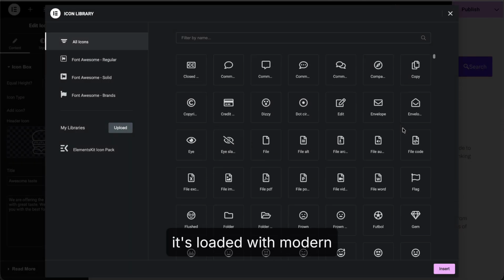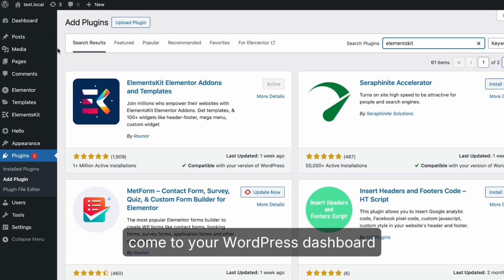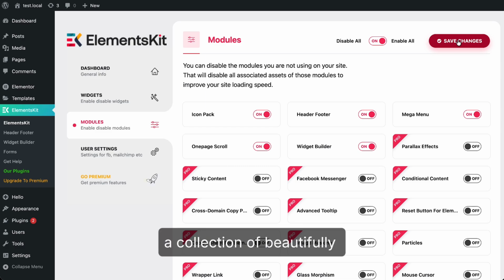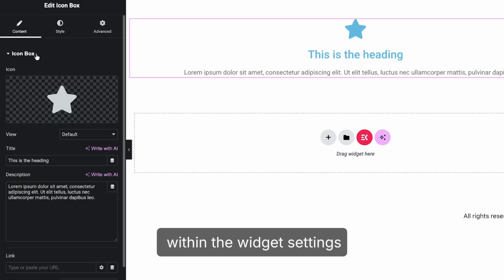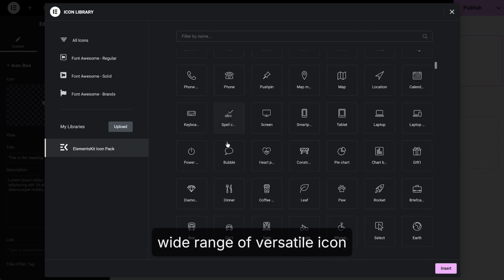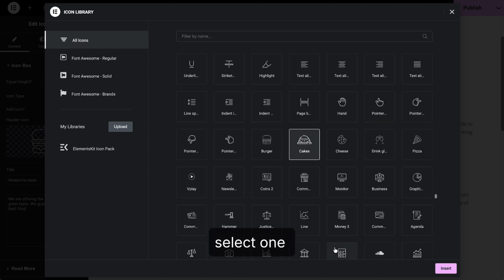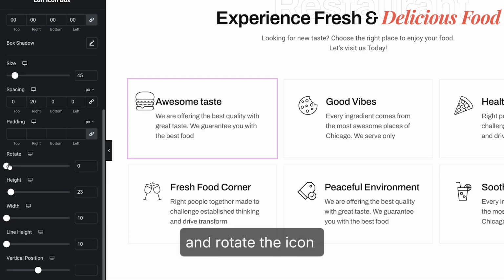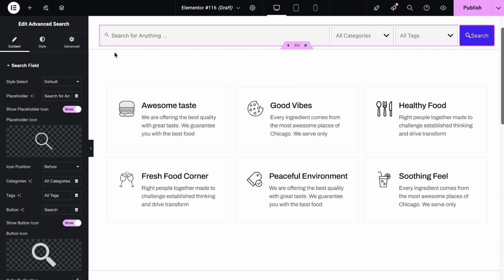Add Custom Icons in Elementor | ElementsKit Icon Pack Tutorial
Icons may be small, but they make a big impact on your web design! In this video, you’ll learn how to add trendy, modern, and even custom SVG icons to Elementor using the ElementsKit Icon Pack module.

Whether you want to use pre-made icons or upload your own SVG files, this step-by-step guide will show you how to activate, access, and fully customize icons in Elementor, all without coding.

✅ What you’ll learn:
How to enable the ElementsKit Icon Pack module?
How to add custom icons inside Elementor widgets?
How to upload and use your own SVG icons in WordPress?
How to customize WordPress icon color, size, background, borders & rotation?
Perfect for WP designers, developers, and anyone looking to make their WordPress site stand out with stylish, lightweight icons.

📌 Timestamps
00:00 – Intro: Why icons matter in web design
00:35 – Enable the ElementsKit Icon Pack Module
00:50 – Access custom icons in Elementor
01:40 – Customize Elementor Icons
01:50 – Upload SVG icons to Elementor
02:01 – Outro: Make your designs stand out